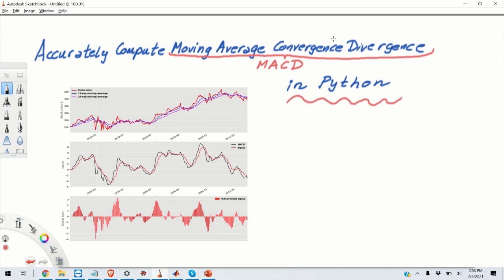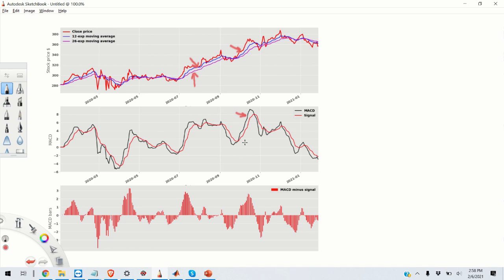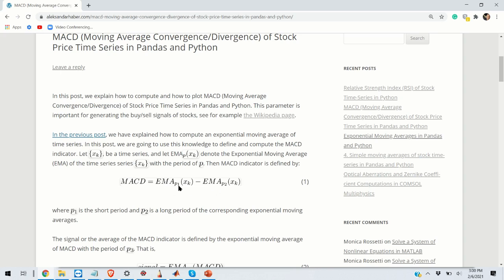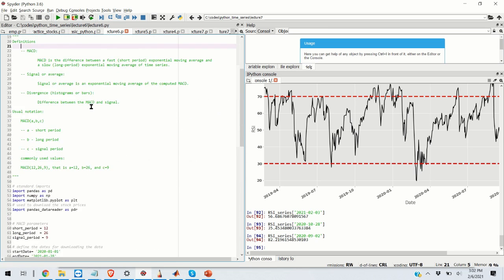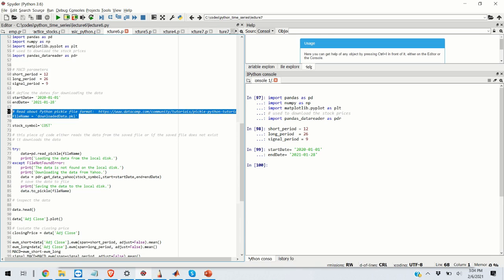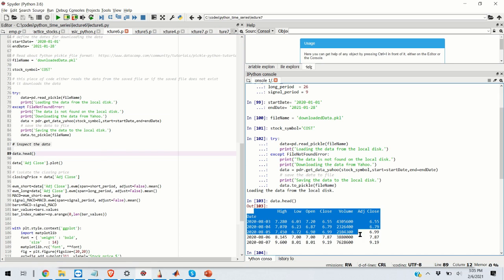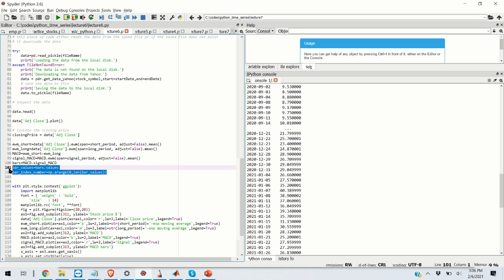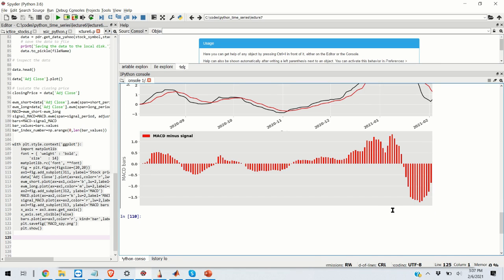Accurately Compute Moving Average Convergence Divergence - MACD - of Stock Time Series in Python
In this video, I explain how to compute the Moving Average Convergence Divergence (MACD) parameter of the stock time series in Python. The post accompanying this video is given